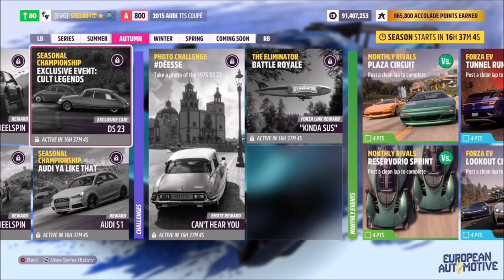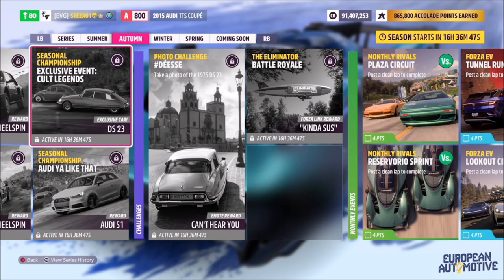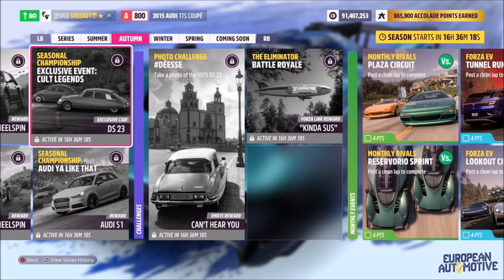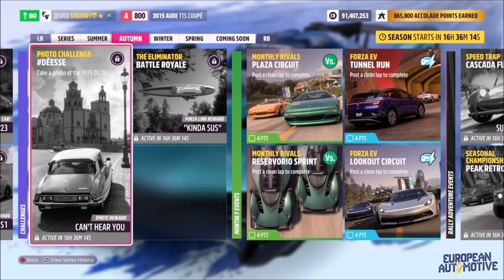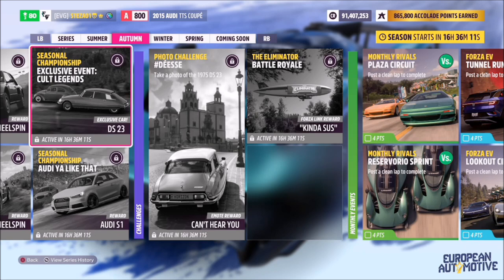Forza Horizon 5 - Photo Challenge Guide - Déesse - 1975 DS 23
This weeks photo challenge wants you to take a photo of the 1975 Citroen DS 23.